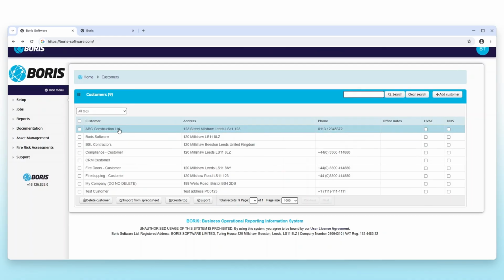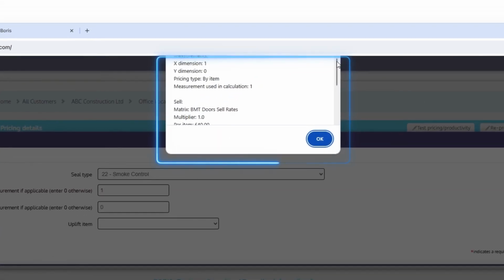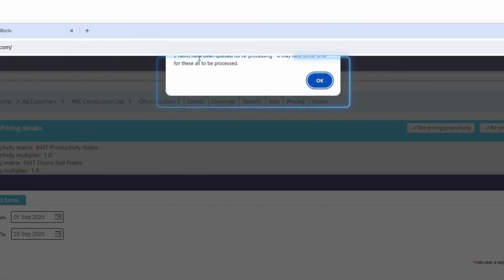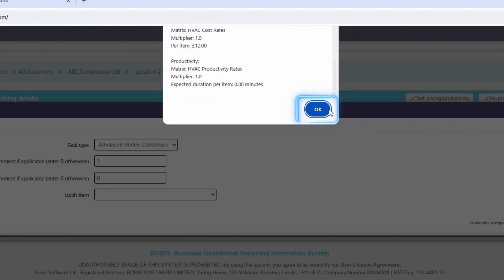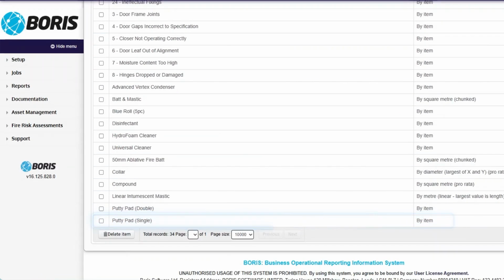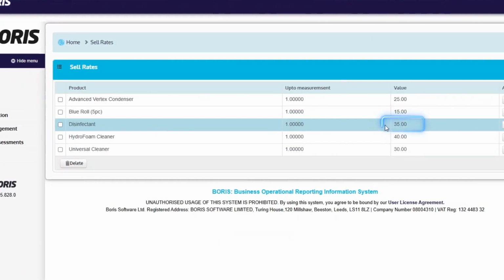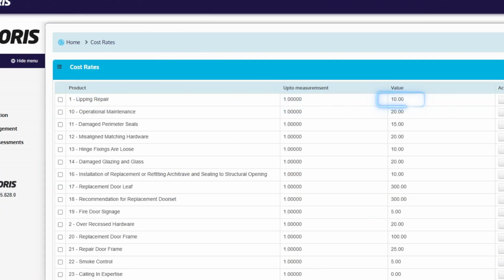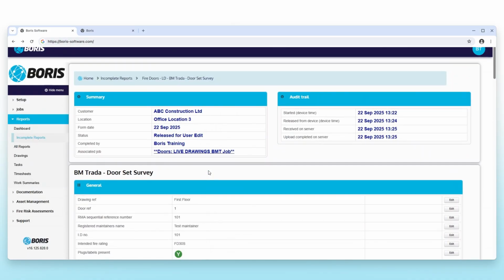Pricing Setup Test & Review Pricing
In this Boris software training video, we show you how to test your pricing setup and confirm that rates are working correctly across the Boris system.

You’ll learn how to:

Test pricing at a site location to confirm rates are applied correctly

Use the Test Pricing feature to validate individual products

Understand how quantities and measurement types affect pricing

Reprocess reports to apply updated pricing retrospectively

See how pricing appears on real digital reports

Understand how sell rates and cost rates are calculated

Identify and resolve common pricing errors

Troubleshoot missing products, rates, or values

This video brings together everything covered in the Pricing Pathway, showing how pricing behaves across Fire Stopping, Doors, and HVAC workflows.

A practical walkthrough to validate your pricing configuration and ensure accurate, reliable reporting within the Boris platform.